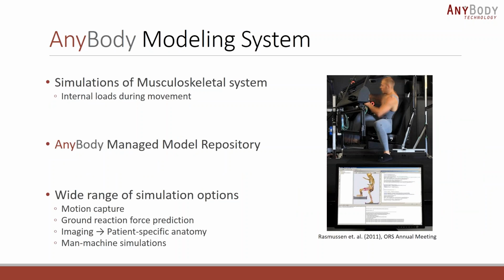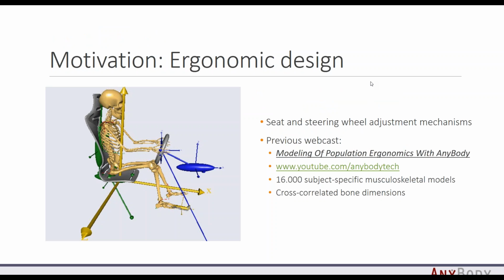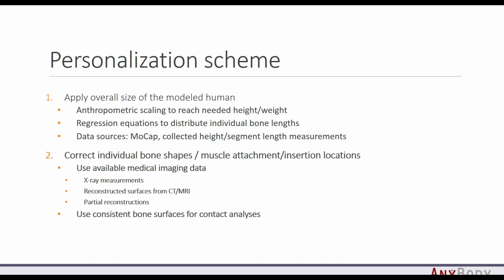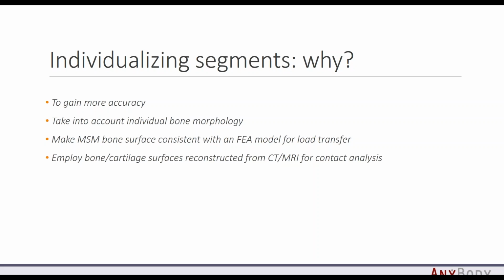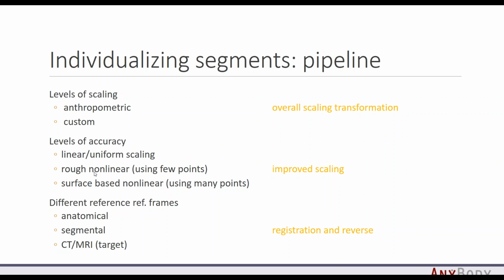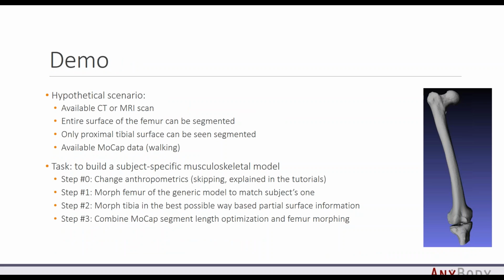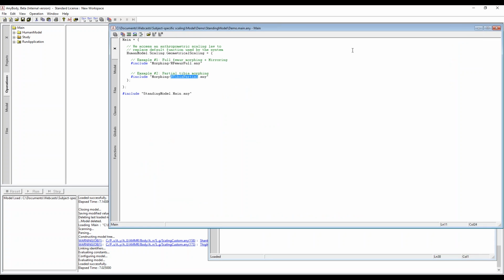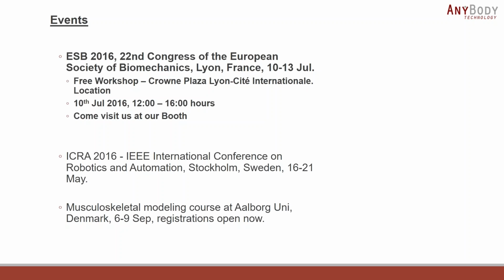[Webcast] - Personalize your musculoskeletal models based on medical image data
Musculoskeletal modeling provides a great value for a product design process by quantifying otherwise immeasurable human response, such as muscle, joint reaction forces, internal bone motion, etc., to physical activity, and environment, i.e. a product. This output can be used to improve a product targeting human performance or function by minimizing internal body load, fatigue, energy expenditure, and so on. However, typically such responses will be specific to a human subjected to a virtual experimentation process, e.g. a musculoskeletal model. And, thus, achieving a higher level of subject-specific precision will require incorporation of the subject-specificity into the virtual experimentation process.
In this webcast AnyBody Technology will demonstrate and explain current procedures used to personalize a musculoskeletal model. Several different scenarios of model individualization will be covered such as:
a) using a single bone geometry from a CT scan,
b) using a partial bone, and
c) using a combination of motion capture data and a geometry from a full-bone CT scan.

Presenter: Pavel Galibarov,
Sr. Consultant,
AnyBody Technology